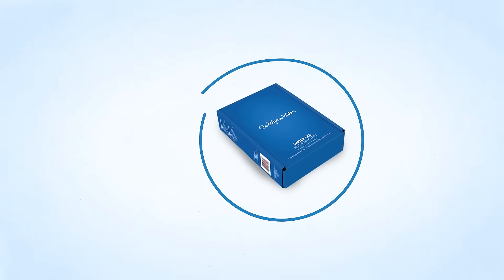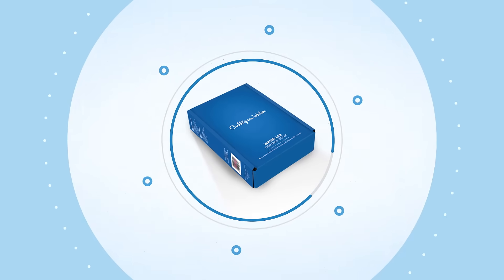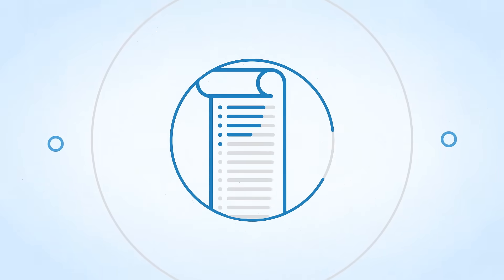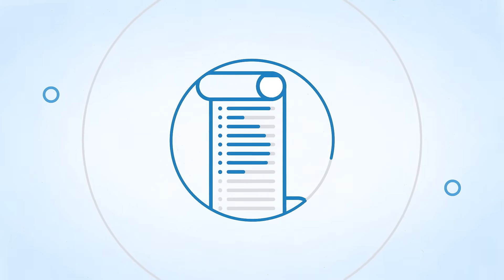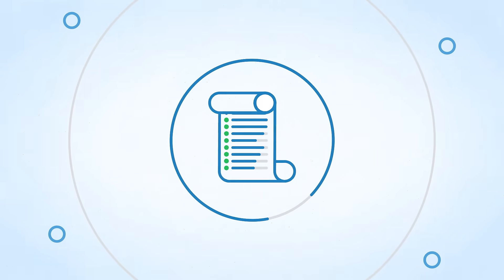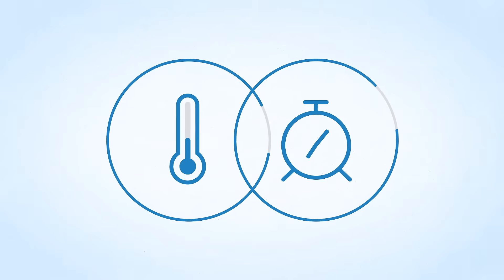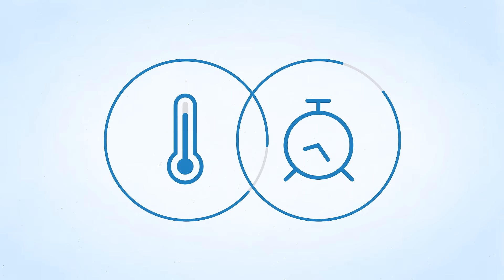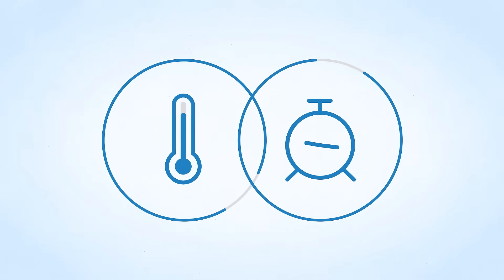Using Your Culligan Water Test Kit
Here are a few pointers to get you the most accurate results when using your Culligan Water Lab Test Kit to determine the contaminants in your home's water. Culligan Water is here to help you with solutions for cleaner, better water in your home.